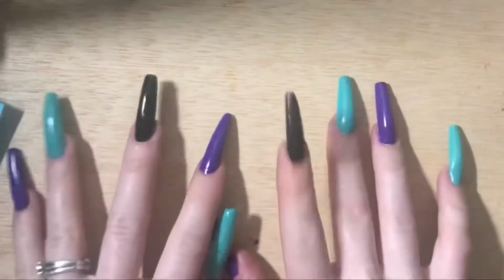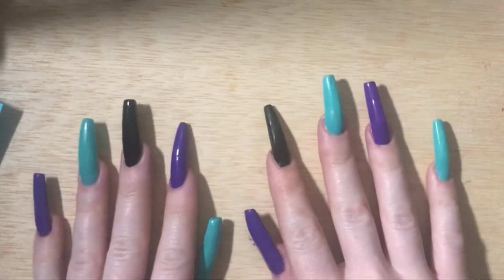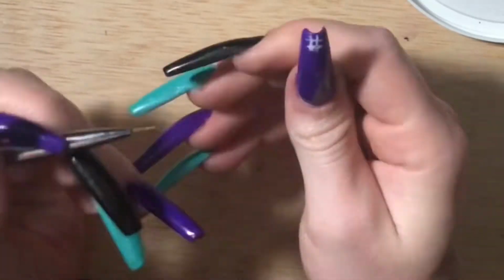Suicide AWARENESS Nails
In today’s video, I’m going to be talking about suicide awareness,while doing my nails at the same time!

PRODUCTS USED:
Astound Beauty Polygel Kit: Topcoat
Candy Lover Gel Polish Kit: 83
Modelones Gel Polish Kit: 01,34,36
Una Gella Tips
SensatioNail Gel Polish: Clear Transparent Basecoat, Matte Topcoat, Jade Treasure, Enjoy Every Moment, Iris I Was Rich
(Find in Walmart or on Amazon bought separately)
KISS Brush-On Nail Glue

Sittin’ Throwin’ Rocks (ft. Lily Hain) by Leonell Cassio